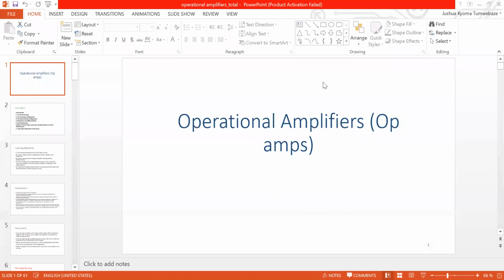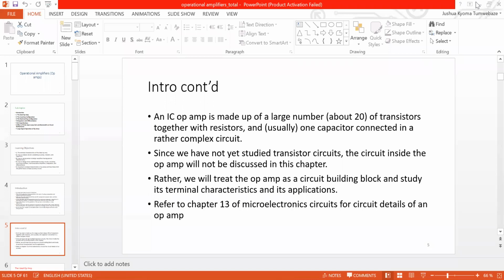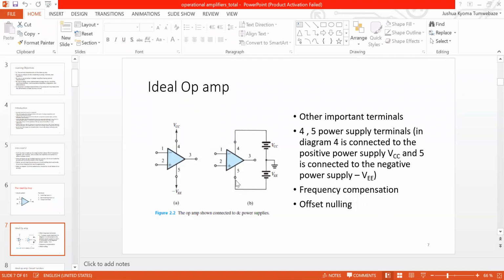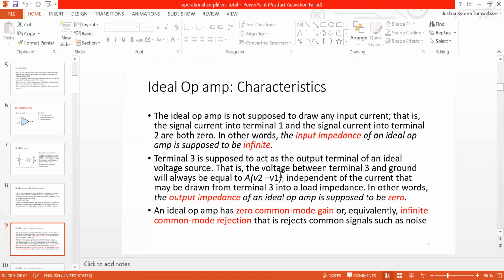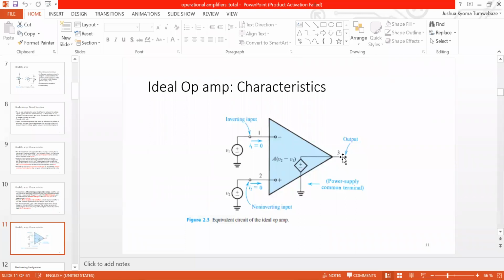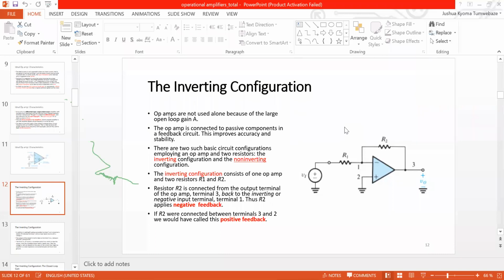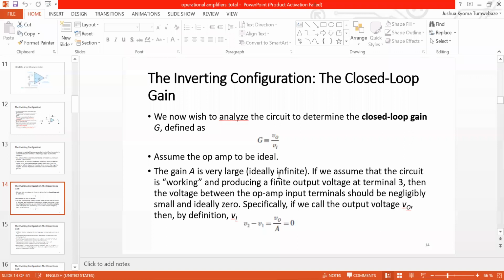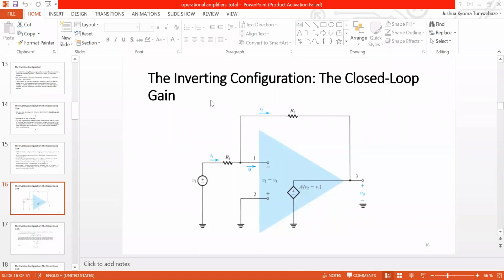zoom 0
class by MISS SHEILA OP AMPS